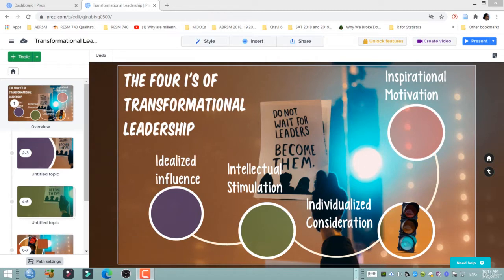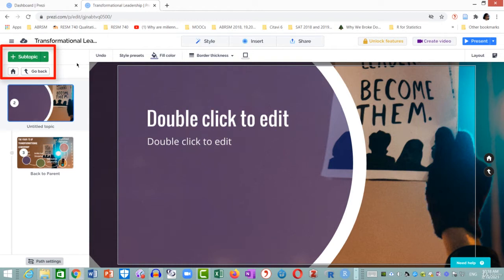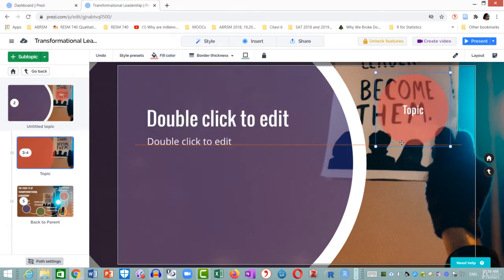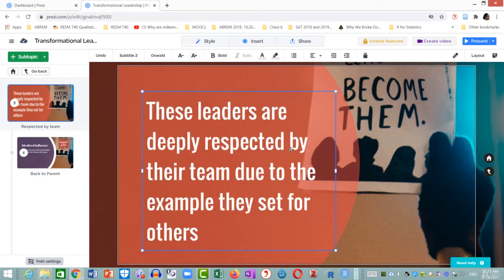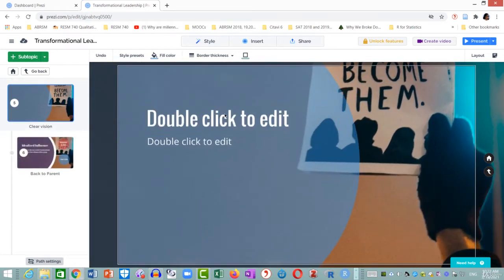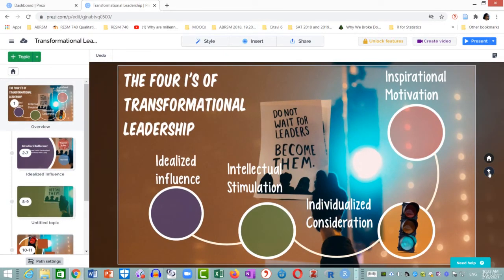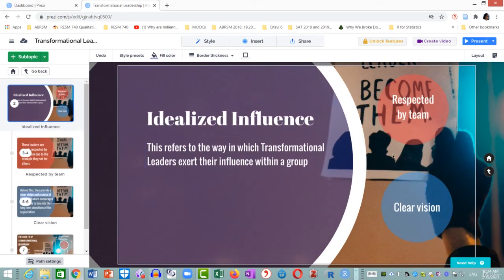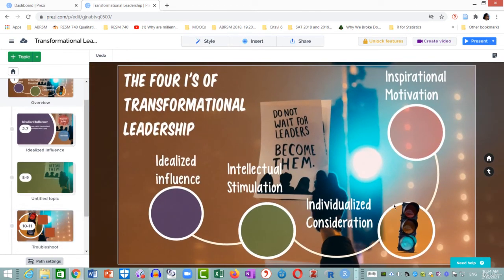Prezi #8 -- Adding subtopic to planet topic in Prezi slide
Leslie Hardinge Library
AIIAS,
Lalaan 1, Silang
Cavite 4118
Philippines